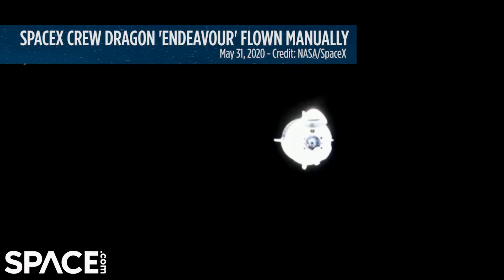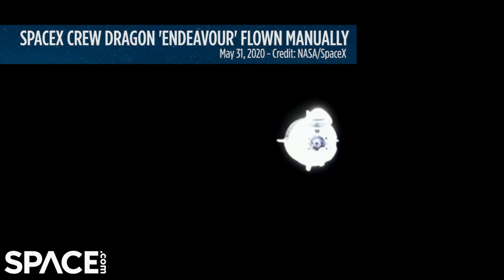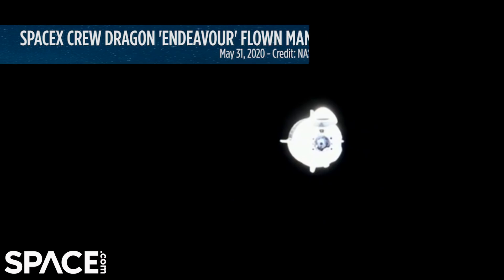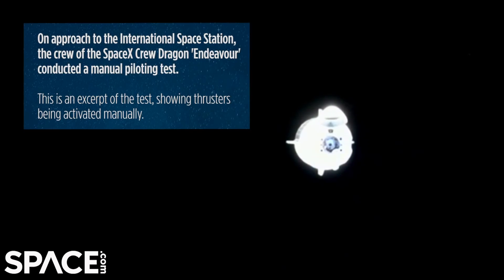SpaceX Crew Dragon ‘Endeavour’ was flown manually on space station docking day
During their approach to the International Space Station, the crew of the SpaceX Crew Dragon 'Endeavour' conducted a manual piloting test. This video is an excerpt of the test, showing thrusters being activated manually.

Credit: SpaceX/NASA/mash mix: Space.com